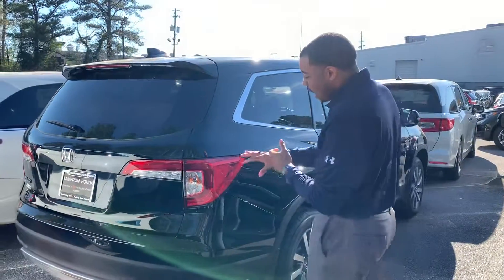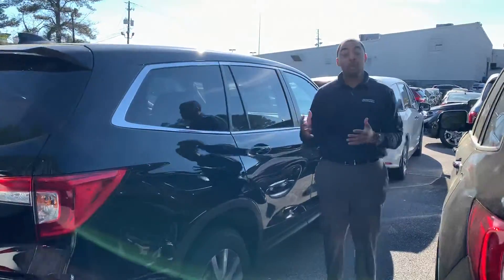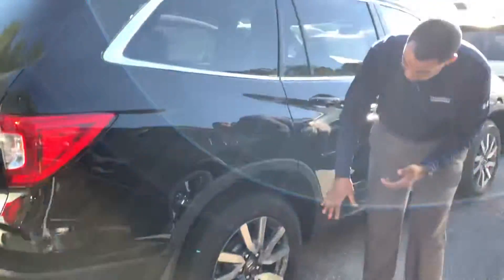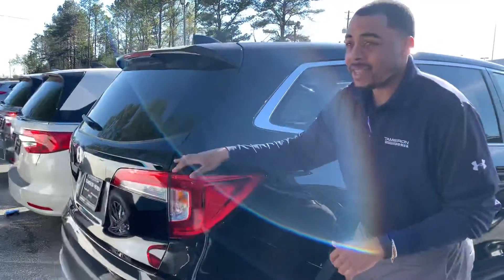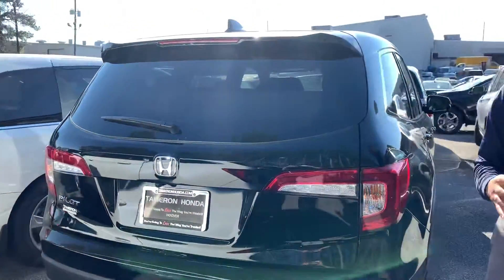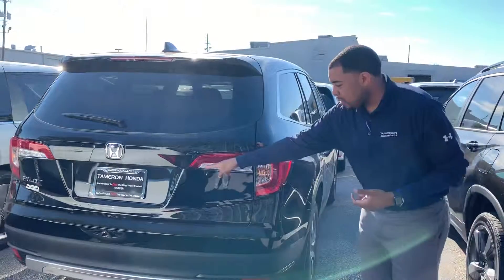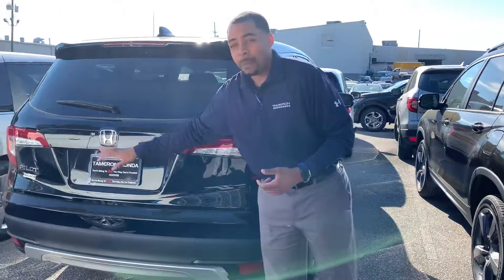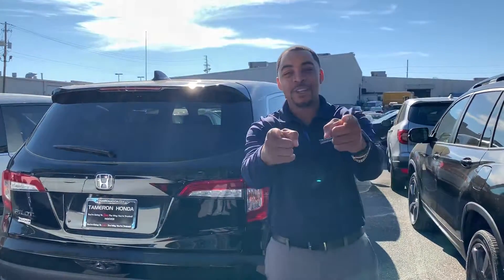2019 HONDA PILOT FOR JAMIE FROM CHRISTOPHER AT TAMERON HONDA